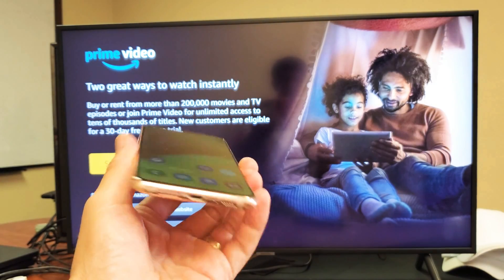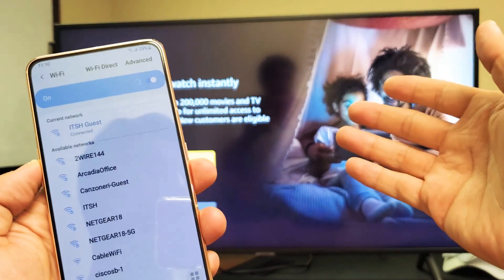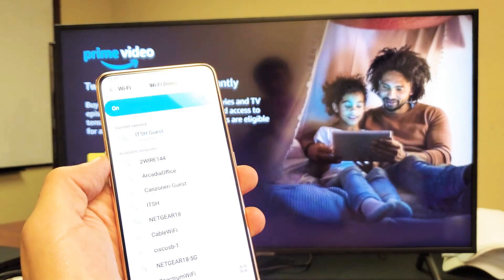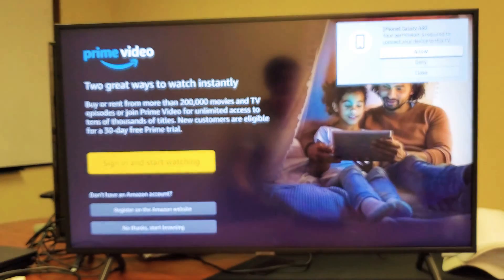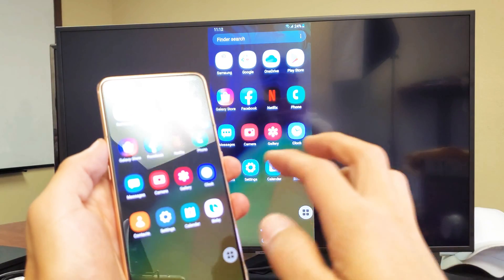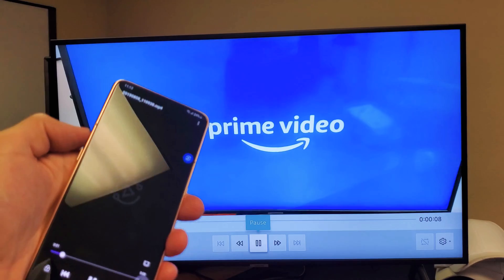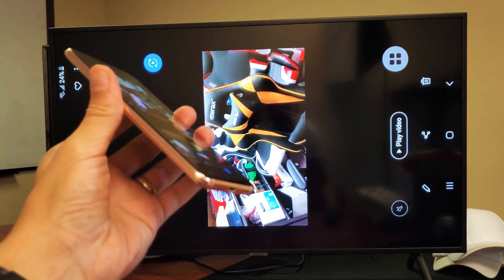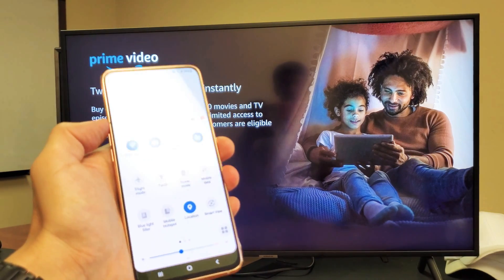Galaxy A80: How to Connect Wirelessly to Any Samsung Smart TV (Screen Mirror / Smart View)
I show you how to wirelesssly screen mirror the Samsung Galaxy A80 to any Samsung smart TV. Remember on the A80 you need to select smart view (With older Samsung models phones they used to call it screen mirror).

Samsung Galaxy A80 (128GB, 8GB RAM) 6.7" Display, Rotating Triple Camera, Snapdragon 730, US & Global 4G LTE Dual SIM GSM Factory Unlocked SM-A805F/DS - International Model